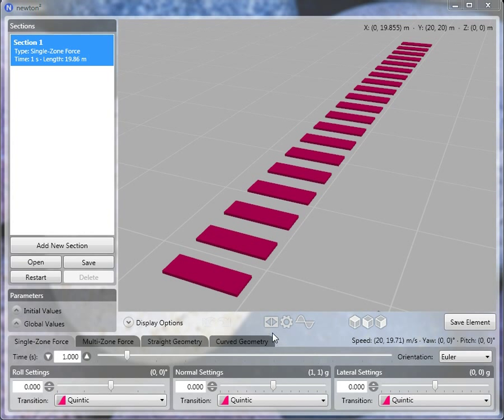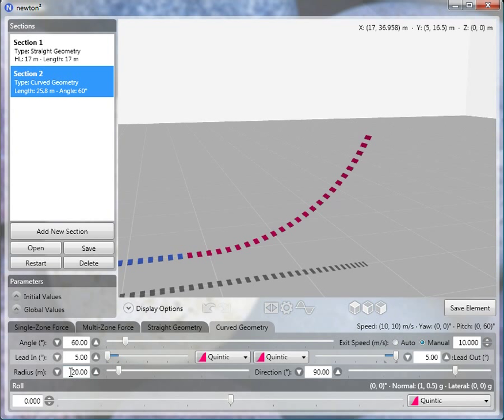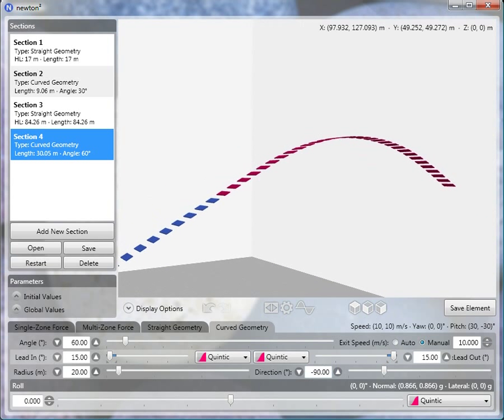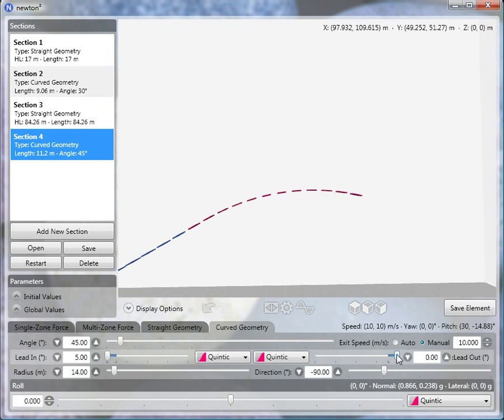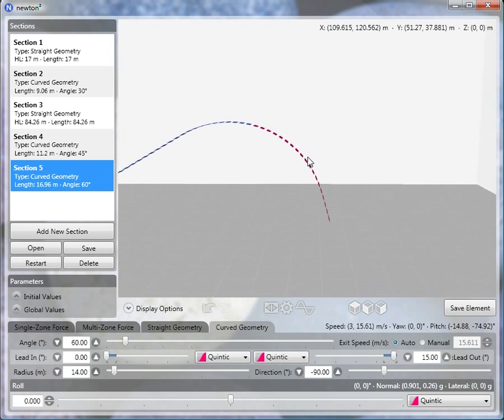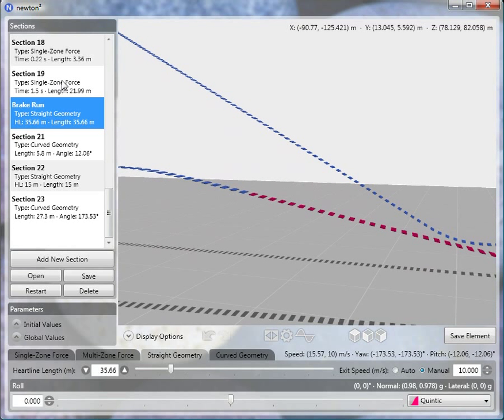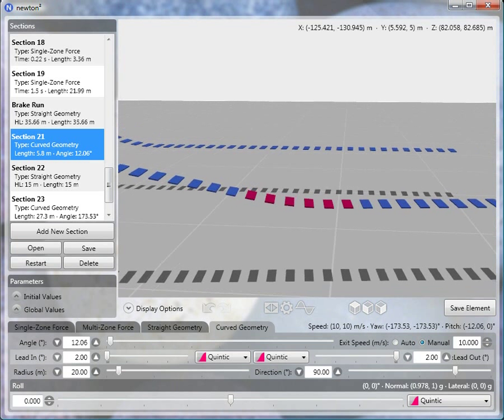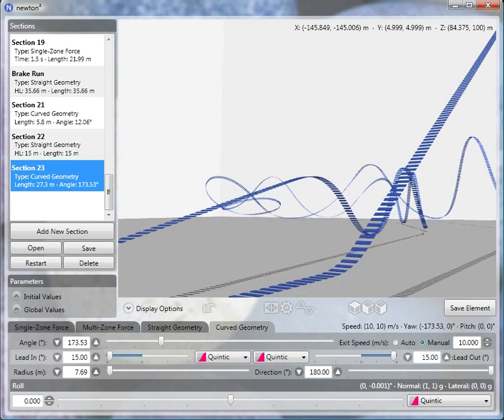newton2 tutorial part 1: stations, lift hills, and brake runs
Step by step instructions on creating the station, lift hill, brake run, and turn into the station.